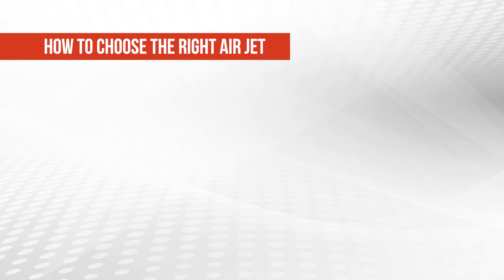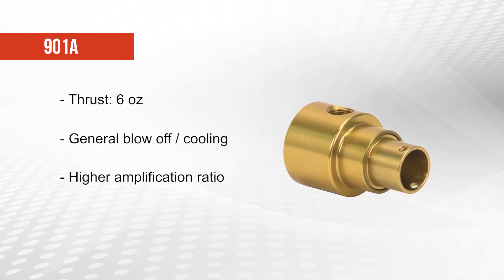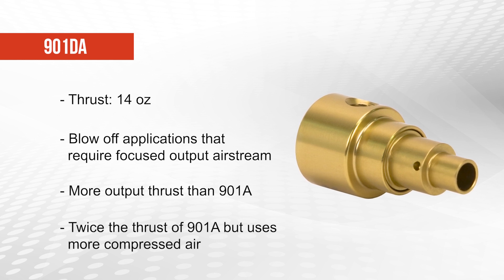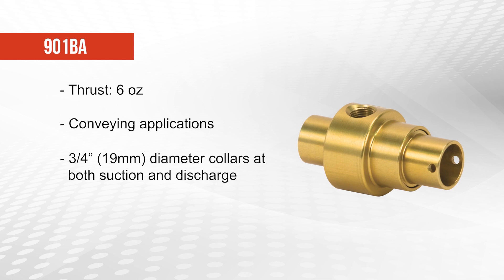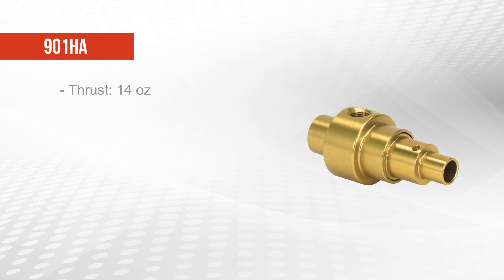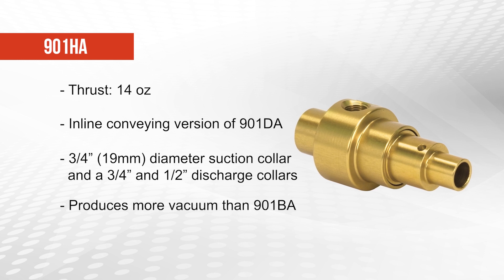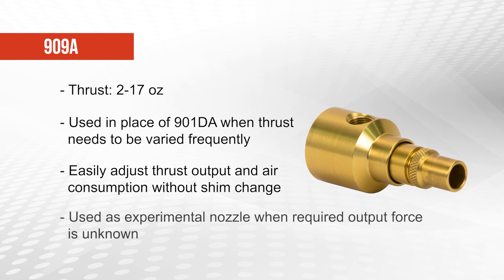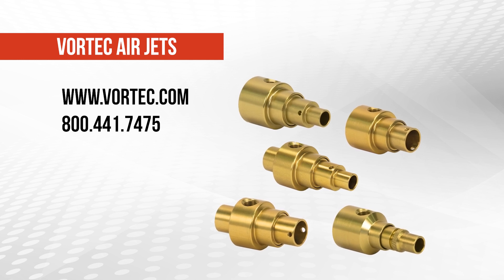How to Choose the Right Vortec Air Jet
When selecting the right Air Jet for your application, the solution can be as unique as your specific application. In this video we will go through each of the 901 Series of transvector air jets from Vortec and when you would want to choose each.

The 901A offers 6 ounces of thrust and should be used for general blow-off or cooling applications. It produces a slightly higher amplification ratio than the other 901 models so it creates greater total airflow for cooling.

The 901DA offers 14 ounces of thrust and should be used for blow-off applications that require a very focused output airstream or more output thrust than the 901A is required. The output thrust is more than 2X that of the 901A (but it also uses more compressed air).

The 901BA offers 6 ounces of thrust and should be used for conveying applications. The 901BA has ¾” (19mm) diameter collars at both the suction and the discharge ends so that a ¾” hose or ducting can be attached to it. This makes the unit an “in-line” conveying device. The 901BA has an inside diameter of .40” (10mm) so it can be used to convey small parts, granules, pellets, smoke or fumes.

The 901HA offers 14 ounces of thrust and should be used where an “in-line” conveying  version of the 901DA is desired. The 901HA has a ¾” (19mm) suction collar and both ¾” and ½” (13mm) diameter discharge collars. The  901HA produces more vacuum than the 901BA.

The 909A offers a range of 2-17 ounces of thrust and should be used in applications that the 901DA would normally be used in, but where the output thrust needs to be varied frequently. The 909A’s thrust and air consumption are easily varied by a simple turn of the outlet, unlike the other 901 models which require a shim change. The 909A can also be used as an experimental nozzle, when the required blow-off force is not known. It can also be easily disassembled for cleaning.